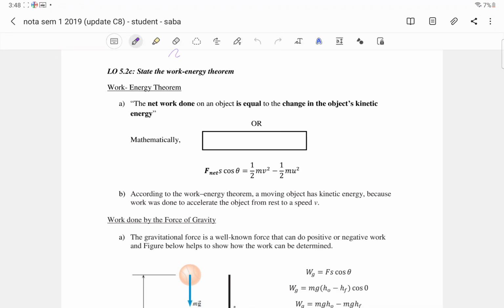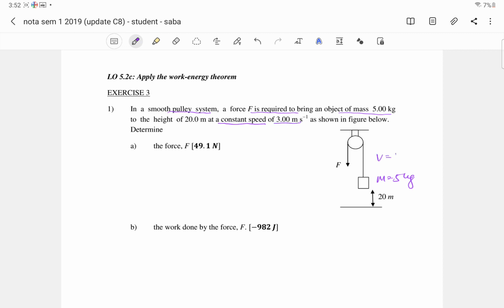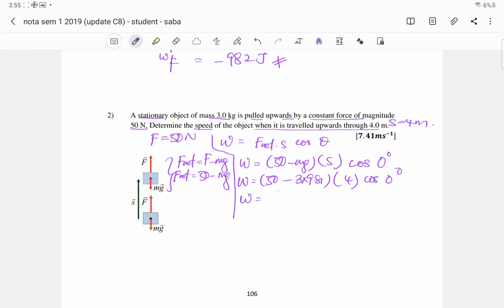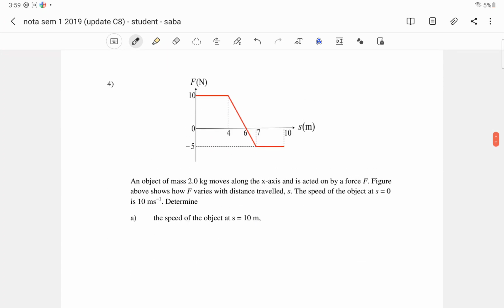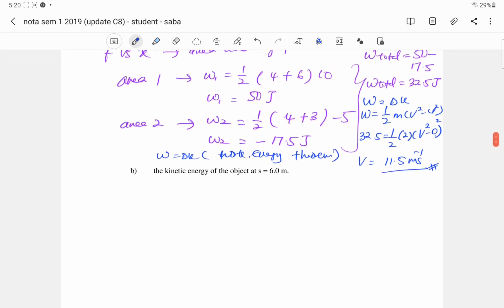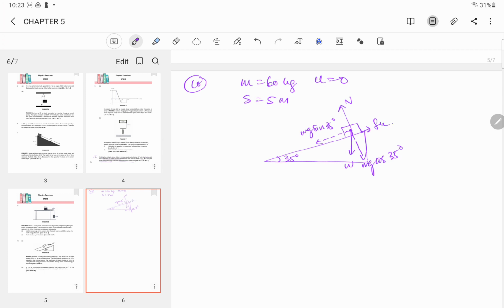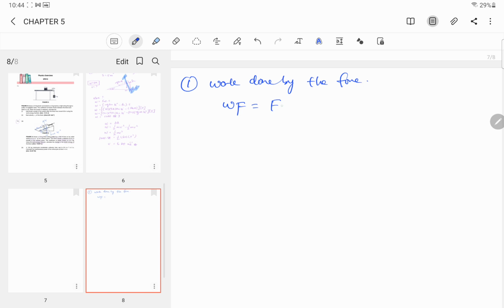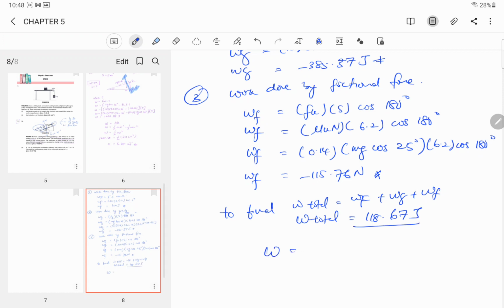V𝕚𝕕𝕖𝕠 Solution Chapter 5.2C Work Energy Theorem